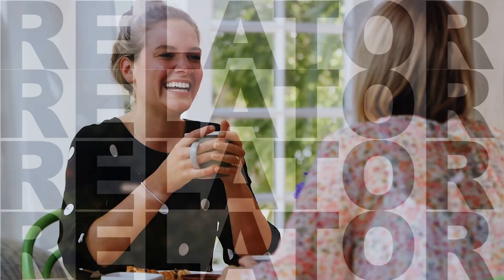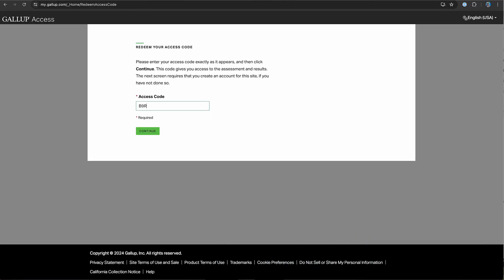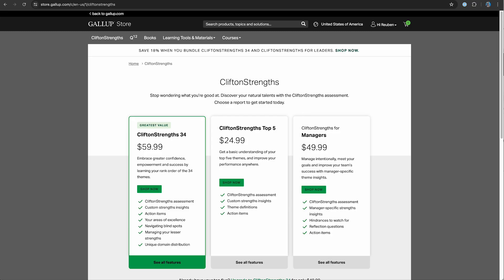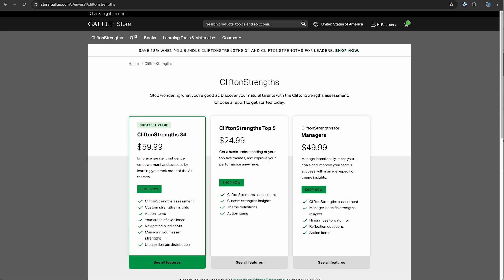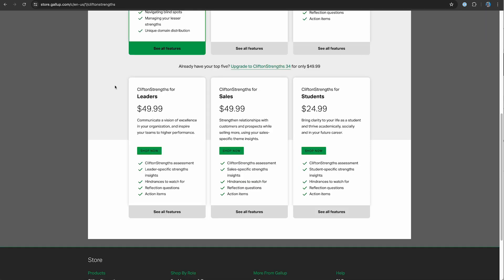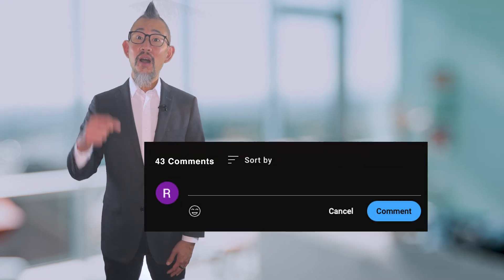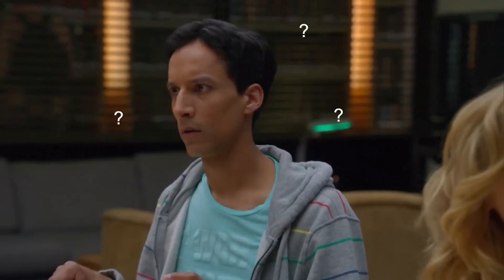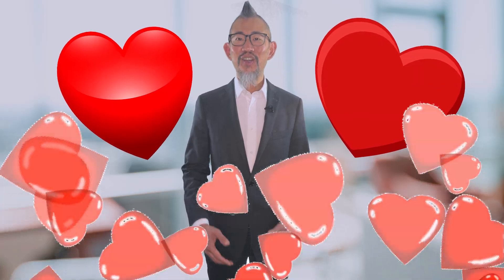How to Take the CliftonStrengths Assessment in 2min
Do you have questions about taking the CliftonStrengths (formerly StrengthsFinder) assessment? This two minute video will answer your questions and show you how!